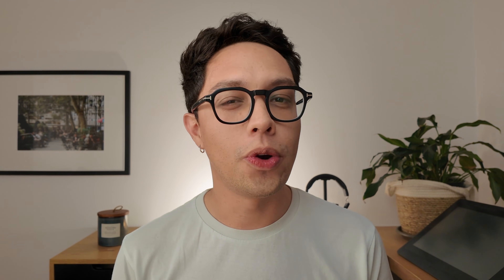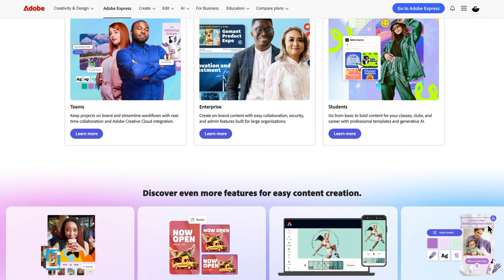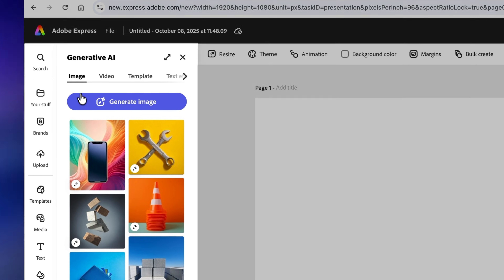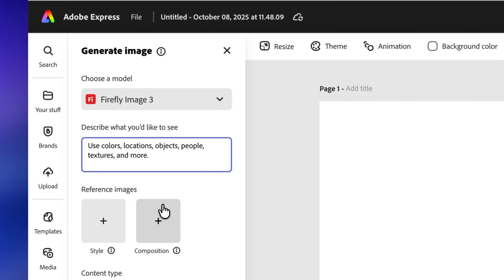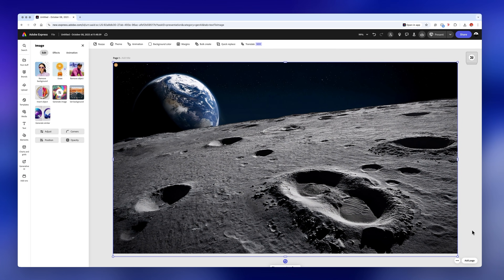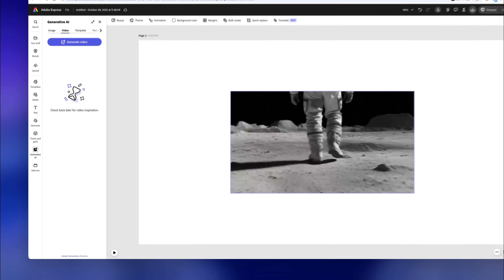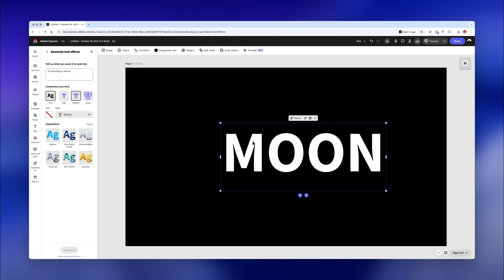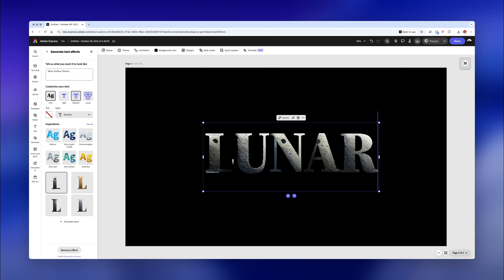Generate the Perfect Presentation in AdobeExpress | Adobe Express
Whether you have to create endless posters, flyers, or presentations, the Generative AI tools in Adobe Express can streamline your work while helping you embrace your creative side, as Luis Urruita demonstrates!